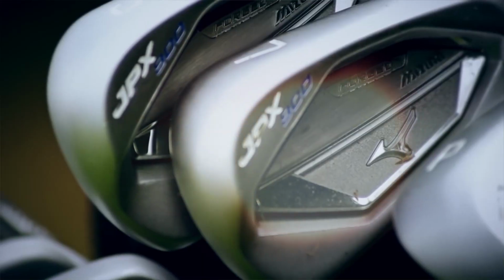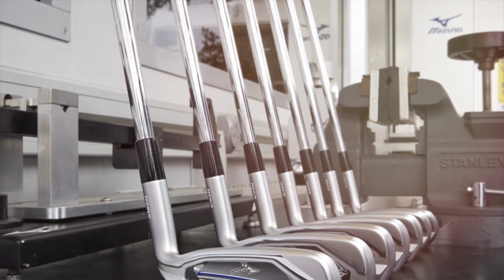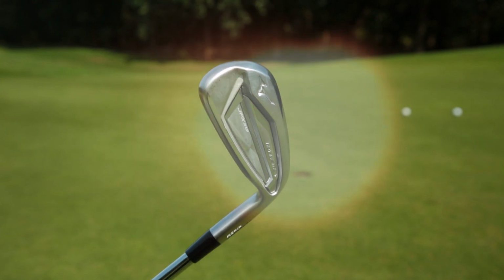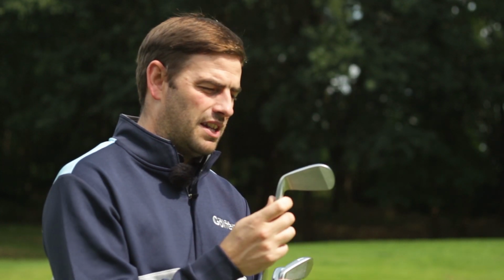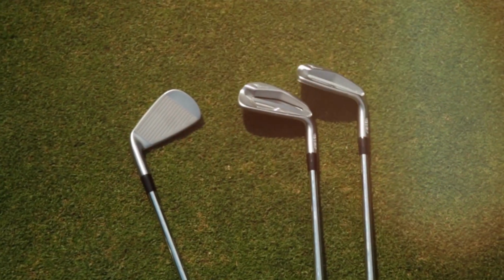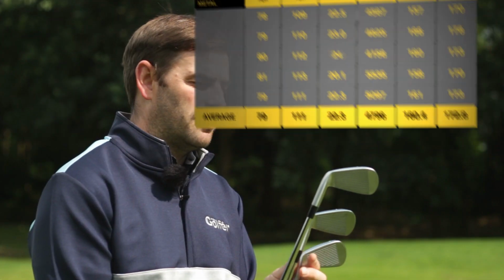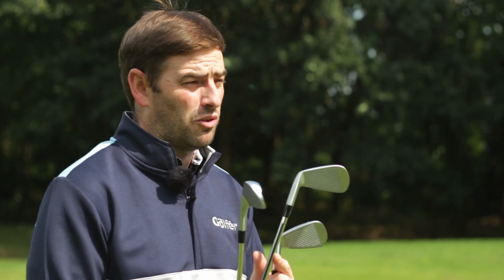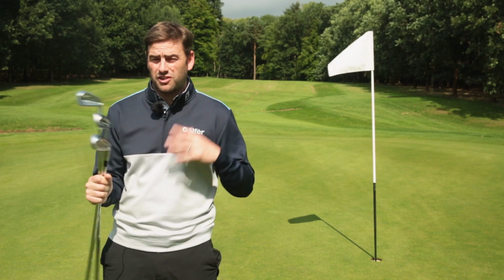Mizuno JPX919 Irons Review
Mizuno JPX919 irons review: The results

This was always going to be an interesting test for me as I was custom-fitted into the JPX900 Hot Metal a couple of years ago.

As you can see from the launch monitor numbers the Hot Metal does offer that added ball speed and distance.

That’s something I definitely want in my mid and longer irons but I’d like a bit more precision and workability in the shorter irons.

The Forged and the Tour were not that difficult to hit in the 7-iron so I’d be thinking about a split set with the Forged or the Tour in PW, 9, 8, maybe 7 and then the Hot Metal in the 6, 5 and 4.

The look and feel of the JPX919 Tour is just sensational but I can’t quite get the launch and the numbers I.m looking for when it comes to the longer irons.

If I was going to go for a set of just one model it would definitely be the JPX919 Forged as it offers the best of both worlds.

However, considering the lofts on the JPX919 Tour are considerably weaker, the numbers were still pretty good.

So maybe I could use the Tour but with cranked lofts? I’ll keep telling myself that I can until I go through the proper custom-fitting process with Mizuno soon.
Mizuno JPX919 irons review: NCG verdict

I think it’s going to be quite hard to keep these irons out of my bag because they look, feel and perform so well.

They will make people look forward to playing golf.

Have they massively improved on the JPX900? I’m not sure the use of the word massive is correct but they have definitely improved what was a tremendous product.

I really hope that PGA pros and expert fitters help golfers get fitted into combo sets of these irons because they do blend together very nicely.

When you are forking out all that money for a set of irons I think it’s only right that you have an individual fitting for every iron in the set.

Hopefully they days of just hitting a 7-iron and then being told to buy a full set is a thing of the past.

All golfers, regardless of their handicap, should give all three models a try before making their decision.

If only to find out how the three models perform differently from each other.

Anyway, I can’t wait to go and see a Mizuno fitter to see what my perfect set of JPX919 irons looks like.
Mizuno JPX919 irons details

SRPs:

JPX919 Tour: £135 per iron
JPX919 Forged: £135 per iron
JPX919 Hot Metal: £120 per iron

More information can be found on the Mizuno website.